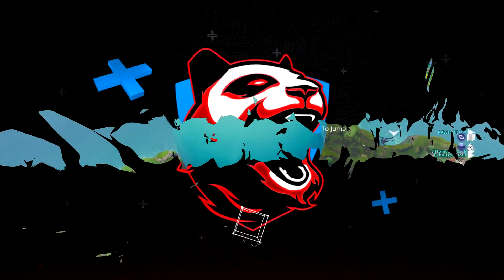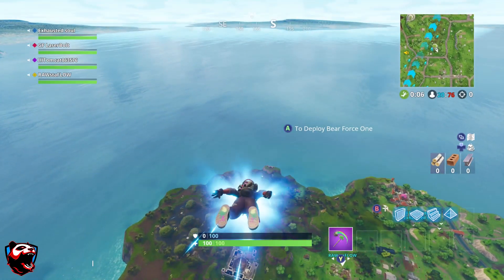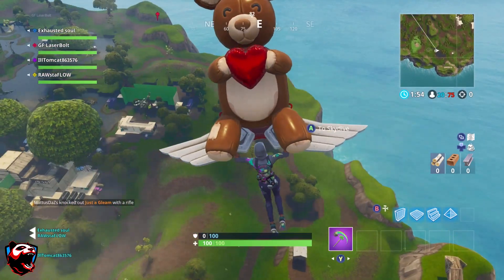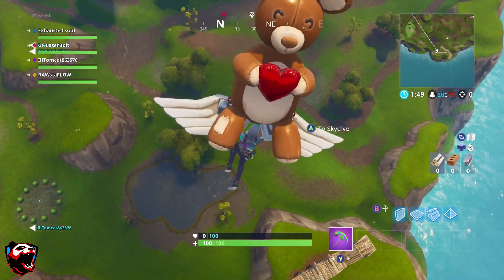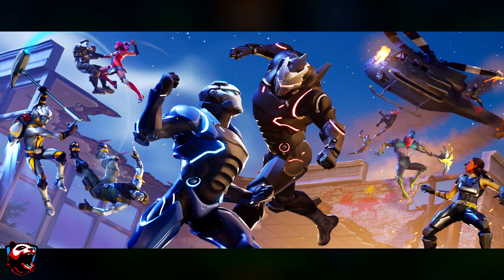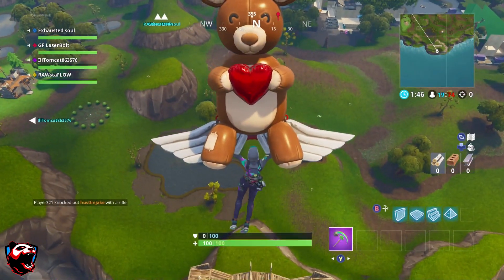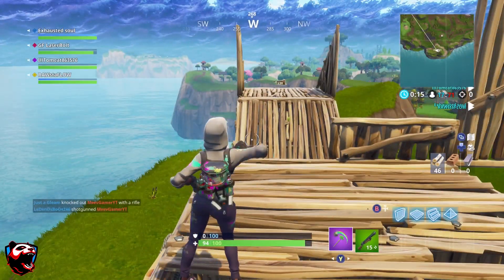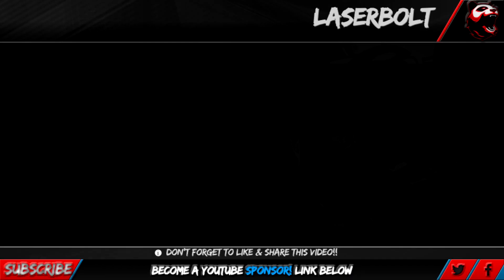Fortnite SECRET HIDDEN BATTLE STAR LOCATION Week 5 - Blockbuster Challenges Season 4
Fortnite battle royale secret hidden battle star location week 5 blockbuster challenges season 4. To get the free battle star location you will need to unlock the blockbuster challenges and here i show you where to find the hidden battle star location in fortnite.